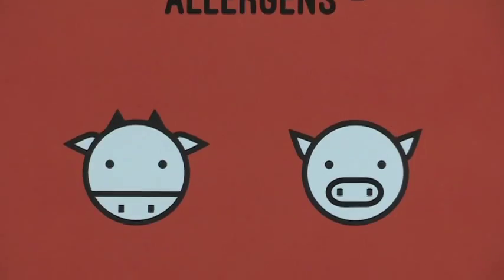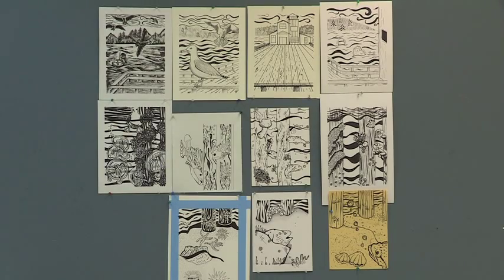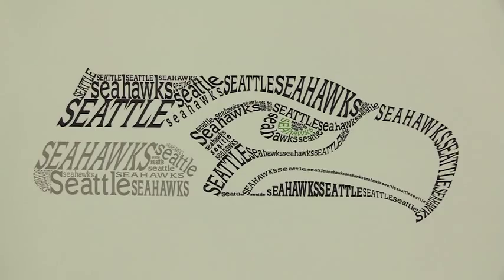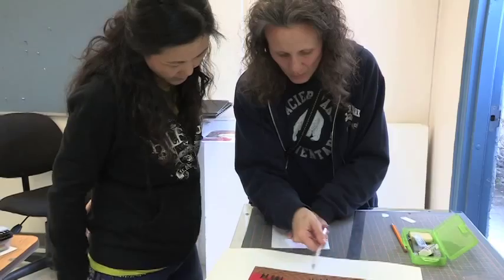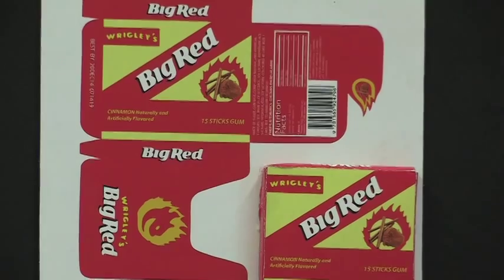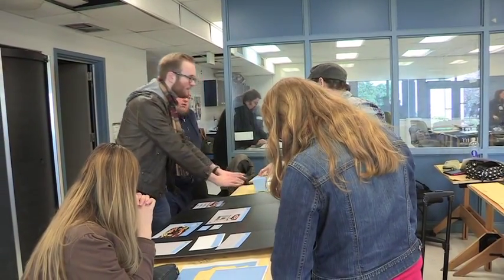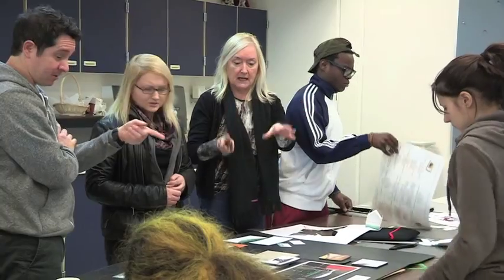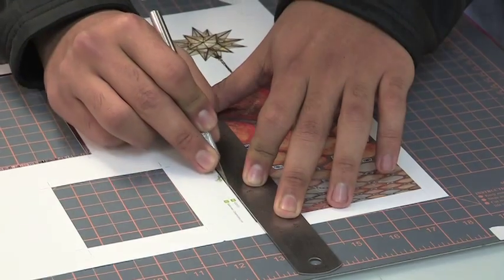Visual Communications Program at Highline College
Learn about our Visual Communications program at Highline College. Video will give you an over view of our graphic design program and career options.